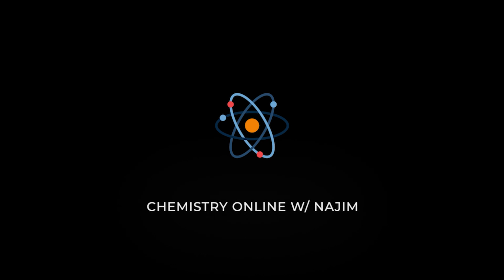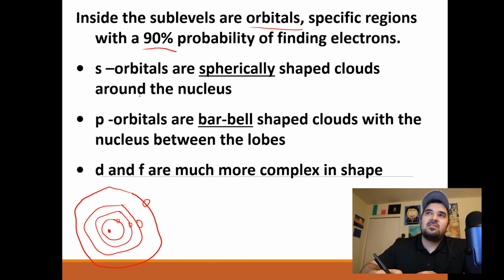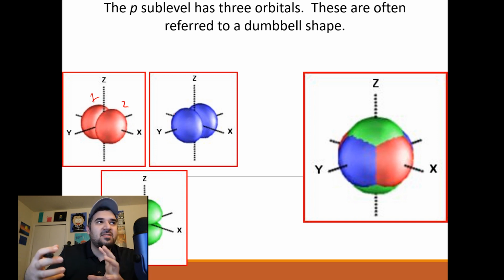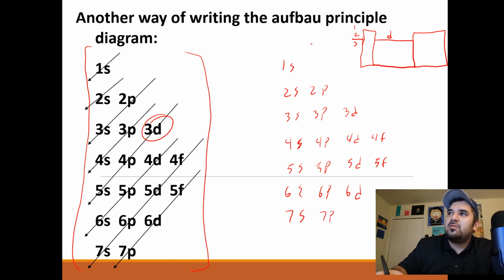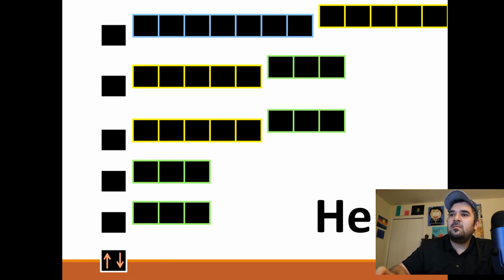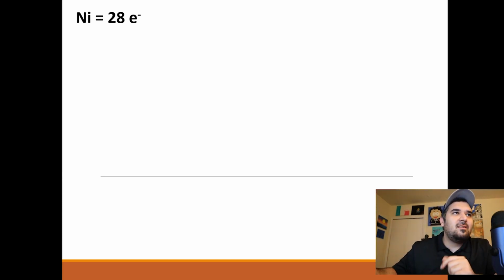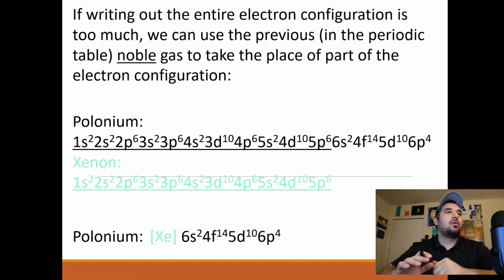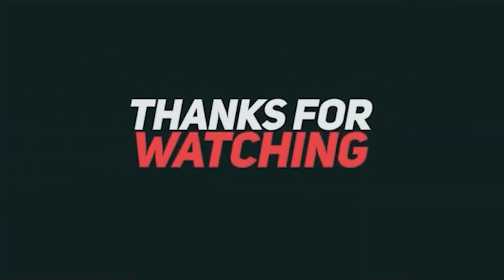Electron Configuration 10/22/20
Hello Knights,
This video is longer then I would like but electron configuration is a pretty heavy topic.